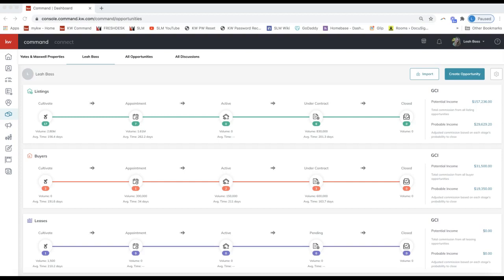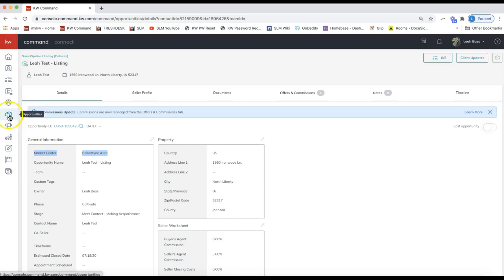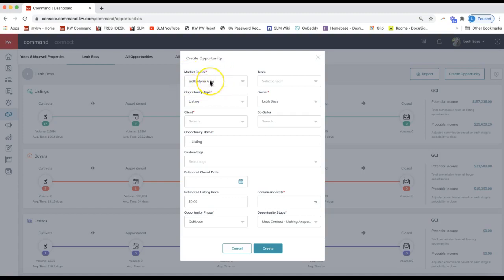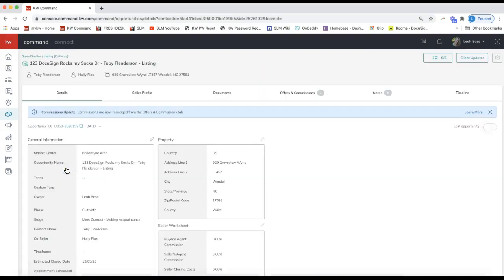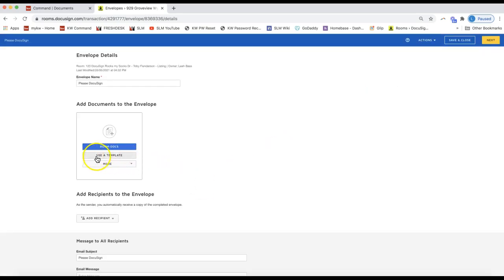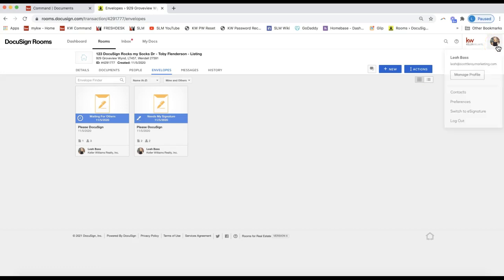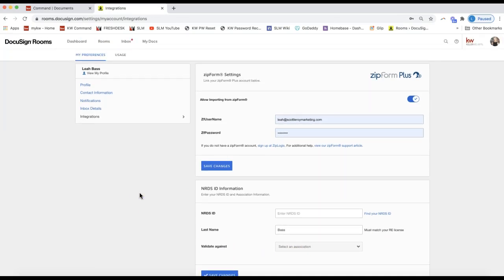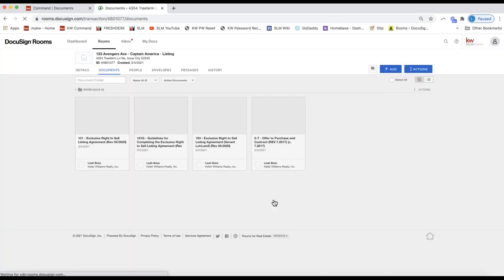DocuSign Tip - Agents Transferring to a New KW Market Center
Learn how to create an Opportunity under your new market center and gain access to your new market center templates with Leah Aukskalnis of Scott Le Roy Marketing! DocuSign with Command Basics 20 Minute Overview